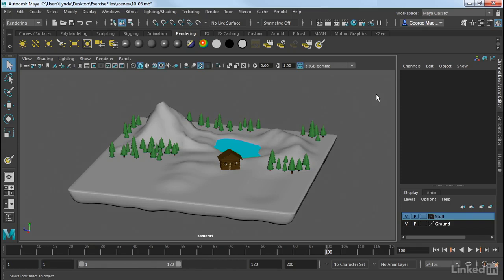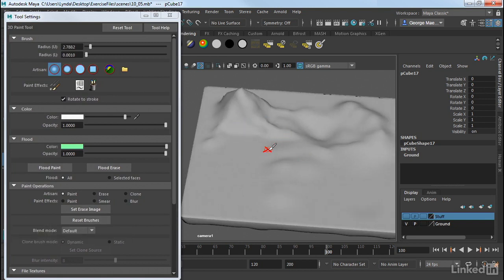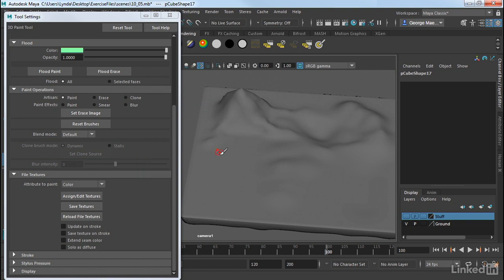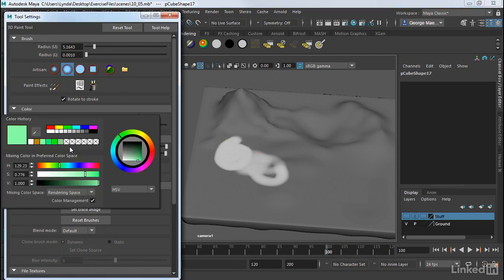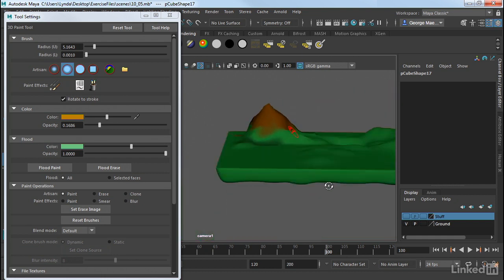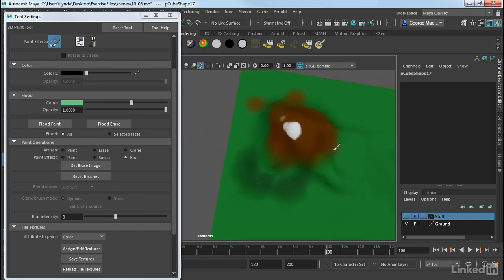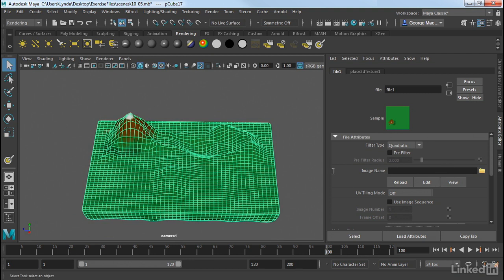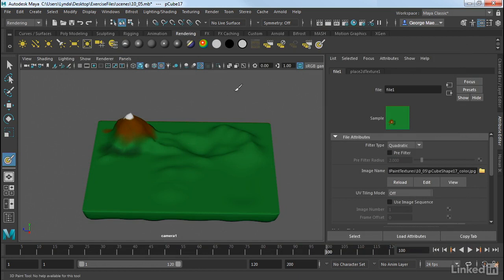075 3D painting